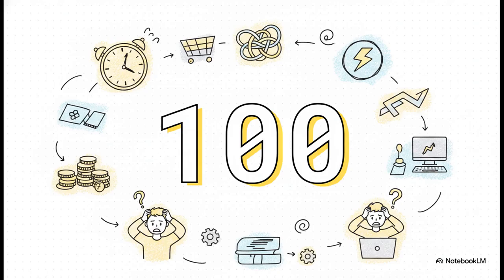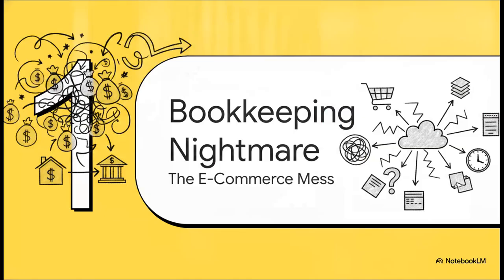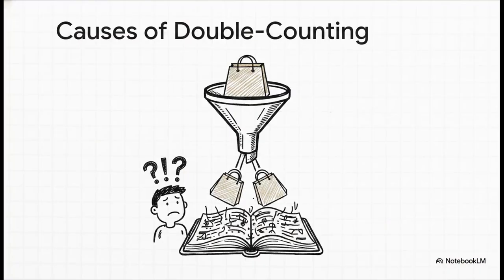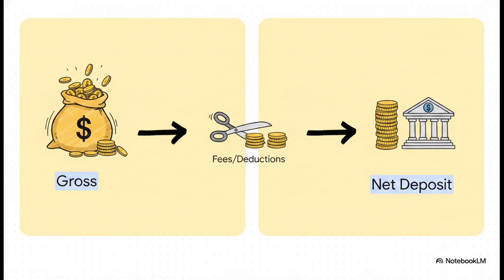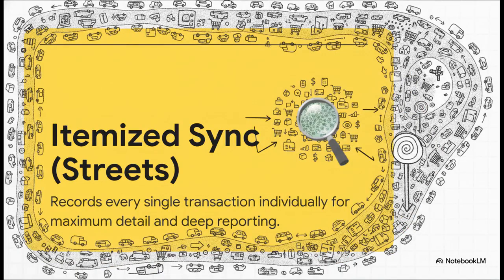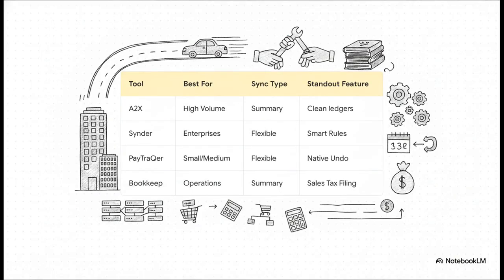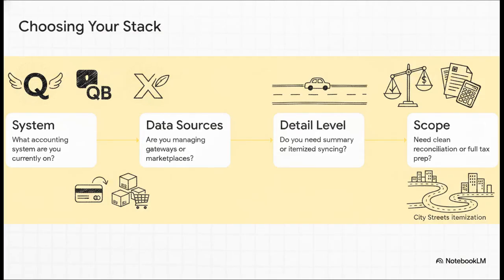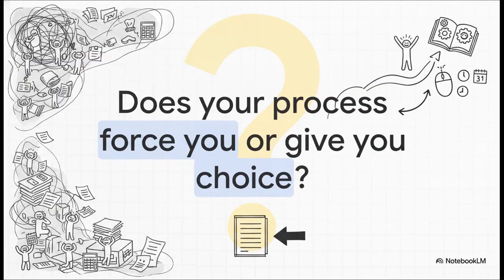𝐇𝐨𝐰 𝐭𝐨 𝐀𝐮𝐭𝐨𝐦𝐚𝐭𝐞 𝐄-𝐜𝐨𝐦𝐦𝐞𝐫𝐜𝐞 𝐀𝐜𝐜𝐨𝐮𝐧𝐭𝐢𝐧𝐠 𝐢𝐧 𝐐𝐮𝐢𝐜𝐤𝐁𝐨𝐨𝐤𝐬 𝐎𝐧𝐥𝐢𝐧𝐞 | 𝐐𝐛𝐢𝐧𝐬𝐢𝐝𝐞𝐫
E-commerce accounting gets messy when Shopify sales, Stripe payouts, PayPal fees, refunds, and bank deposits do not match. Learn how automation tools like PayTraQer help reduce manual reconciliation, avoid duplicate income, and keep QuickBooks Online cleaner.

Timestamps:
00:00 E-commerce accounting takes too much time
00:28 Manual reconciliation can waste hours
01:14 E-commerce bookkeeping nightmare
01:56 Double counting trap
02:51 Gross sales vs net payouts
03:35 Summary sync vs itemized sync
04:45 Choosing an accounting automation tool
05:17 PayTraQer summary and itemized sync
05:28 PayTraQer rollback support
05:50 Synder and Bookkeep workflows
06:22 Building accurate automated books
06:34 Choose by accounting system
06:41 Choose by data source
06:48 Choose by reporting detail
06:57 Choose by operational scope
07:07 Final takeaway

Problems Covered:
00:30 Manual e-commerce reconciliation wasting time
00:48 Matching Shopify sales to Stripe payouts
01:29 Shopify deposits not showing only sales
01:47 Manually matching Shopify, Stripe, and PayPal data
02:00 Same transaction entered more than once
02:35 Bank feed conflicts in QuickBooks Online
02:55 Recording net deposits as sales
03:22 Hidden fees affecting profit margins
04:17 Itemized sync creating too much data
05:31 Wrong account mapping during sync
07:11 Manual workflows causing double counting

What you’ll learn:
✓ Why e-commerce deposits do not match sales dashboards
✓ Why duplicate income happens in QuickBooks Online
✓ Why gross sales and net payouts should be recorded separately
✓ How summary sync keeps books cleaner for high-volume sellers
✓ How itemized sync gives deeper transaction-level detail
✓ How PayTraQer supports summary sync, itemized sync, rollback, and historical sync
✓ How to choose between PayTraQer, A2X, Synder, and Bookkeep based on your workflow

Use cases covered:
✓ Online sellers using QuickBooks Online
✓ Shopify businesses reconciling payouts
✓ Bookkeepers handling manual e-commerce reconciliation
✓ Accountants comparing summary sync and itemized sync
✓ Sellers trying to avoid duplicate income in QuickBooks Online
✓ Businesses choosing an e-commerce accounting automation tool